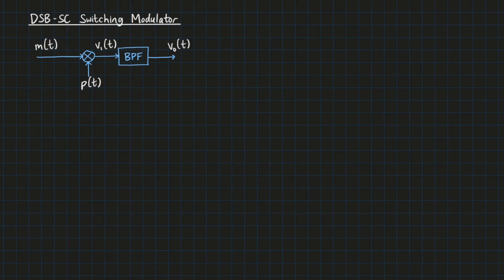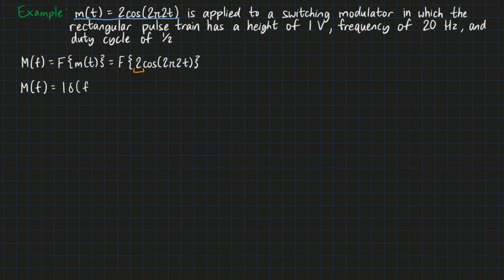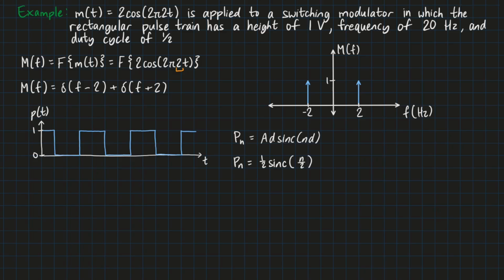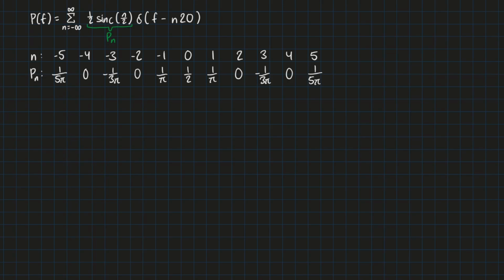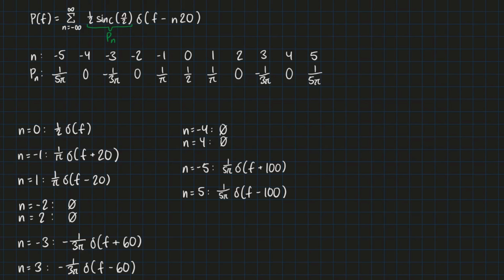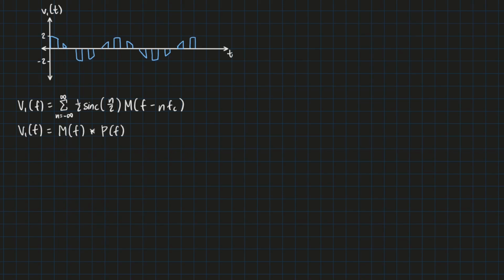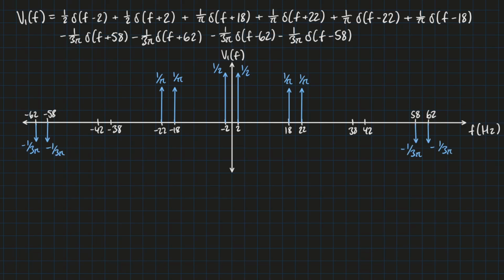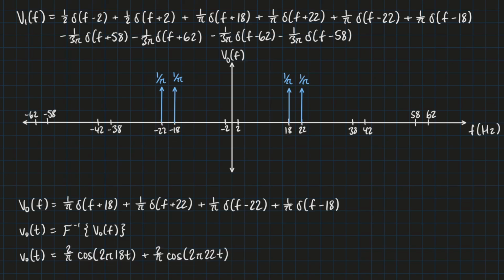DSB-SC Switching Modulator Calculation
Showing calculations on how to obtain Double-Sideband Suppressed-Carrier Modulation with a switching modulator